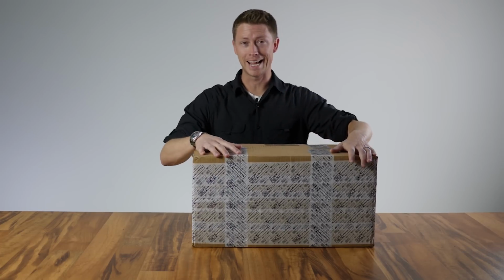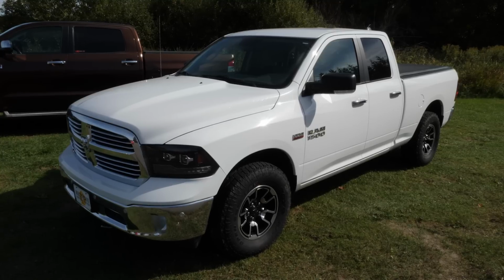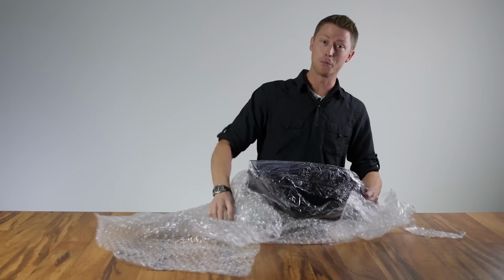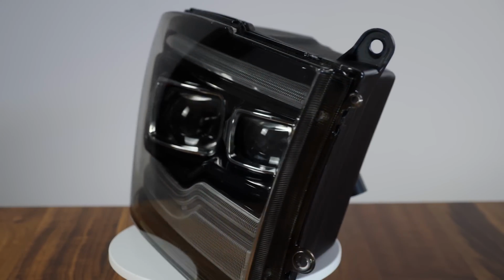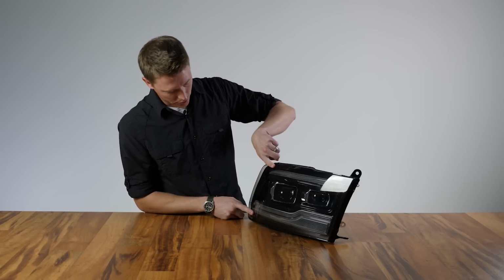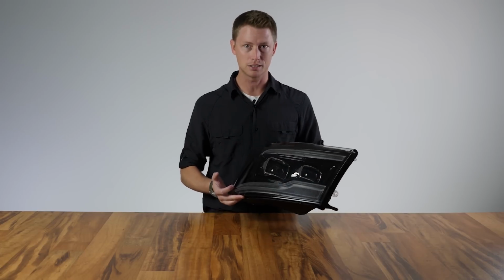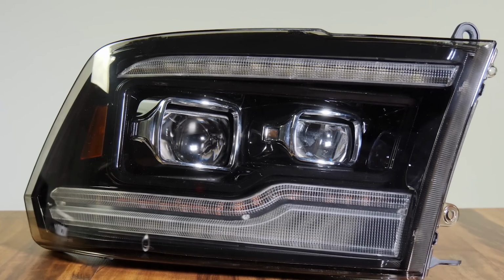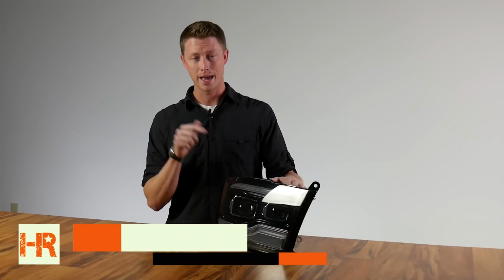Unboxing and Testing Morimoto XB Ram Prototype Headlights | Headlight Revolution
In this video, Eric unboxes and gets a first look at the Morimoto Ram (09-18): XB LED Headlights. These current headlights you see in the video are prototype versions and are one of the few in existence. (Thanks Morimoto for the hook-up!) The official version is set to be released in December of this year, 2018.

Watch at 2:43 for beam pattern testing where we compare these prototype headlights to the original Ram reflector and projector headlights. Spoiler alert, they are much brighter and perform amazingly!